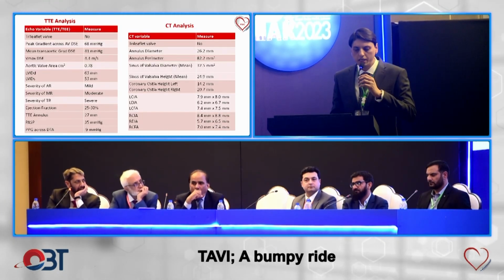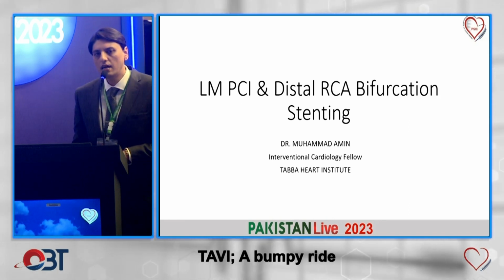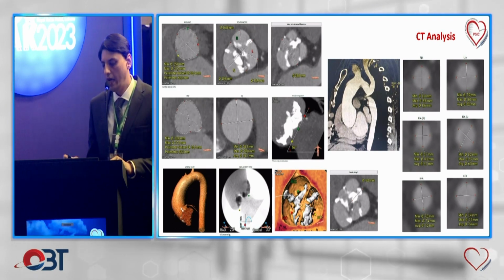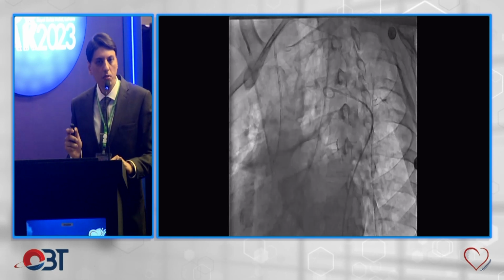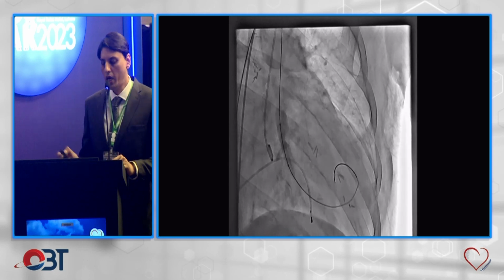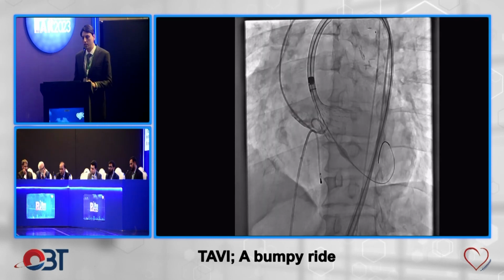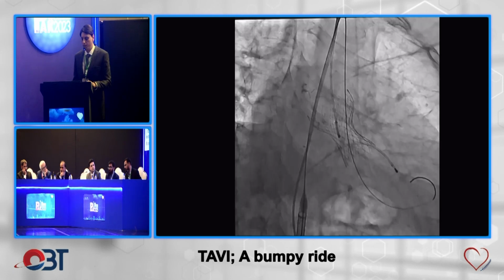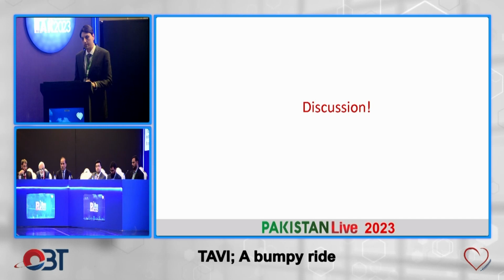TAVI A bumpy Ride by Qasim Khan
Day 03, Hall B, Session 05, TAVI A bumpy Ride by Qasim Khan